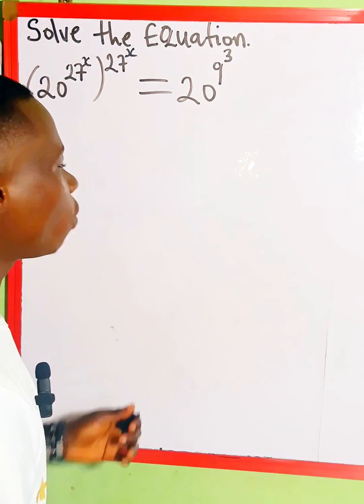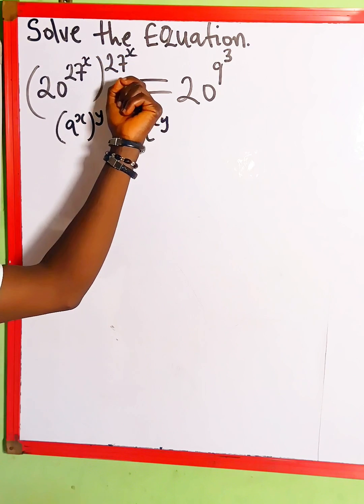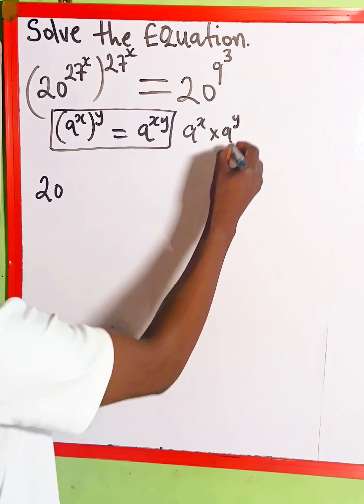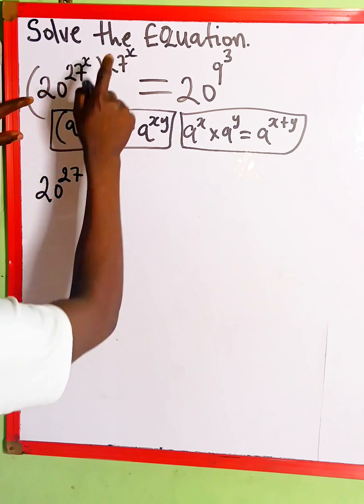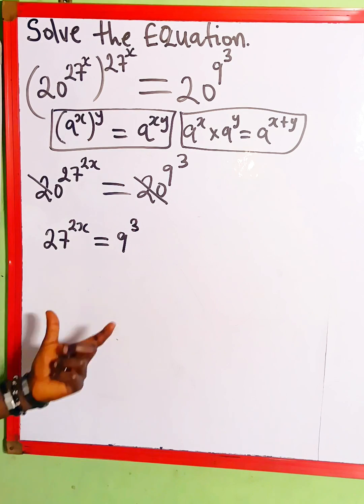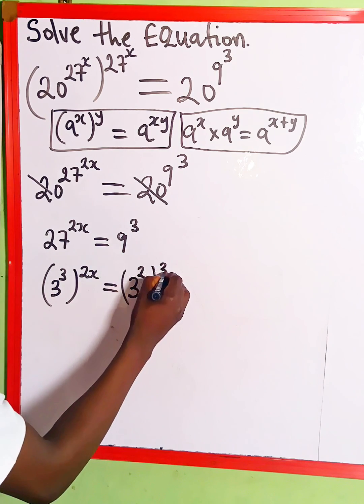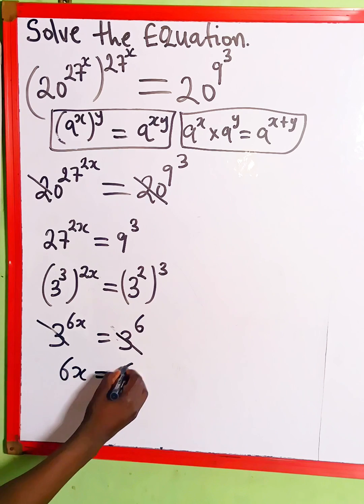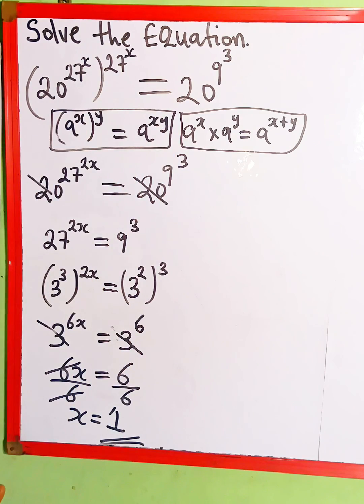Beautiful Exponential Equation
Beautiful Equation Equation